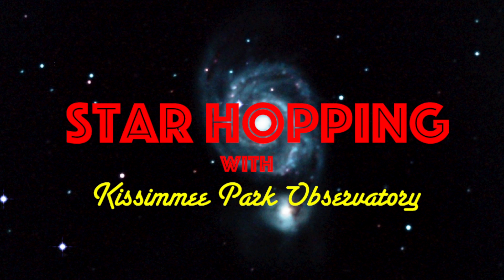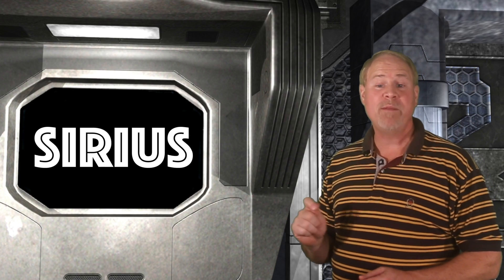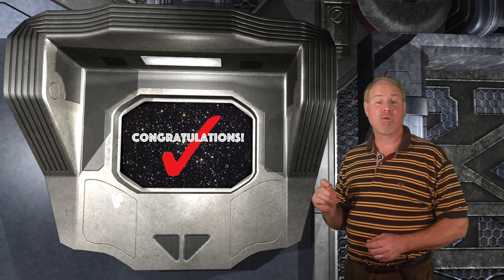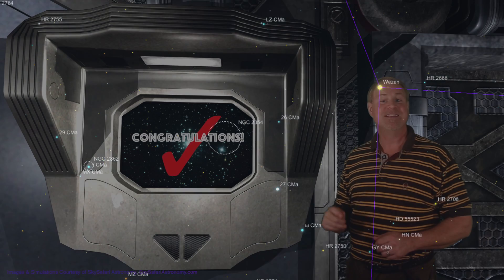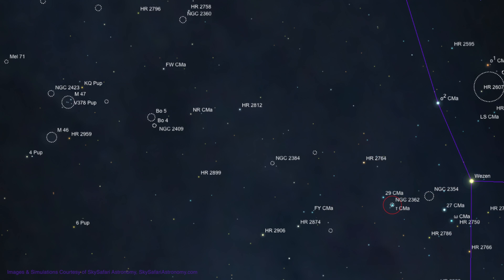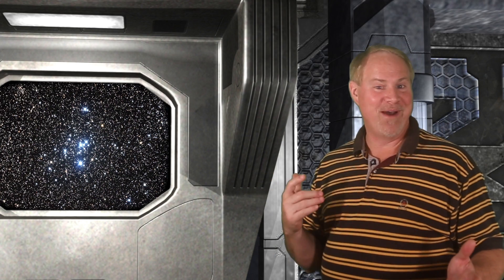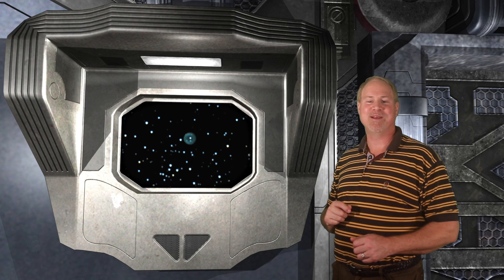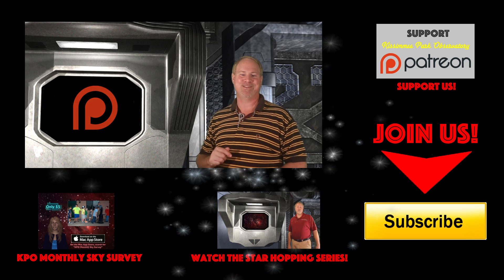Star Hopping # 10 - Find M41, M46, M47, and the Tau Canis Majoris Cluster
In this episode of Star Hopping with KPO, we'll be exploring the Canis Major region, and using our star hopping methods to find Messier 41, Messier 46 & 47, and the Tau Canis Majoris Cluster.